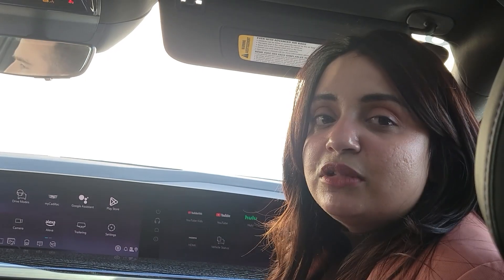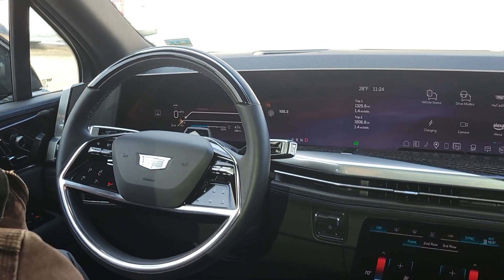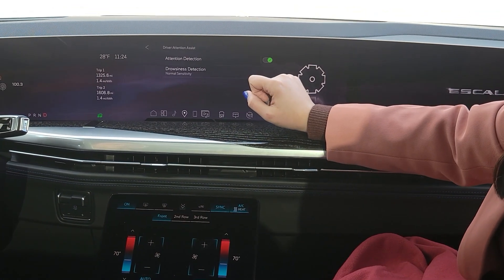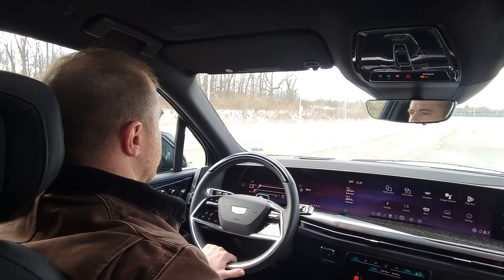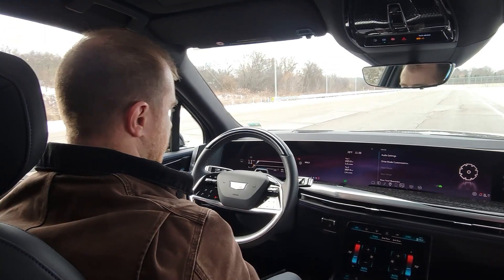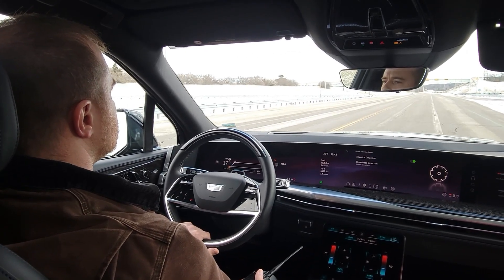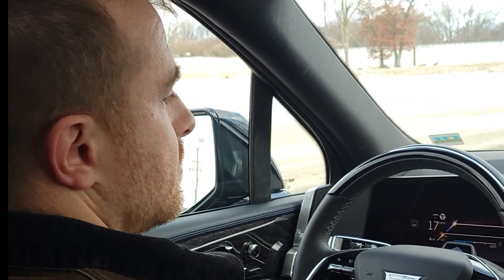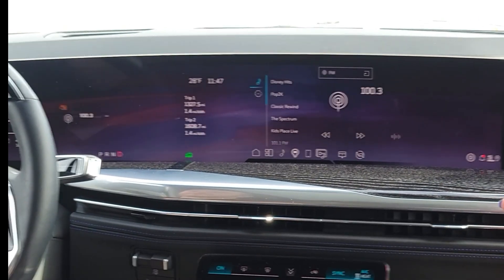GM Driver Attention Assist Demo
GM systems engineer Nicholas Caruana and senior product manager Divya Pemmaraju demonstrate the automaker's Driver Attention Assist system at the General Motors Milford Proving Grounds, Milford, Michigan. The system detects driver drowsiness and sends warnings  to grab the driver's attention along with options to call a friend, stop somewhere or start playing a music playlist  in order to keep  the driver awake and engaged. The demonstration was conducted for a Forbes.com story published December 10, 2024 on the site's Innovation/Transportation page.